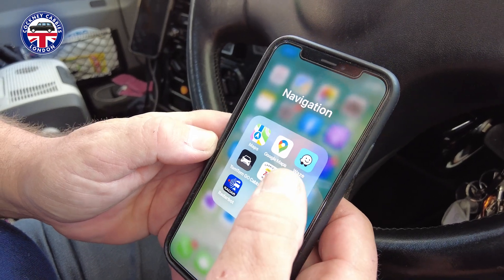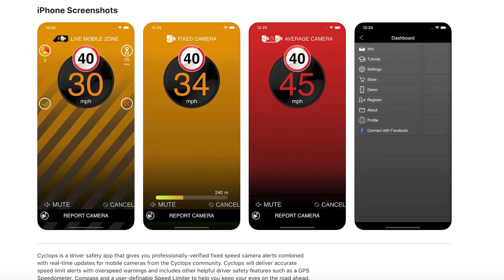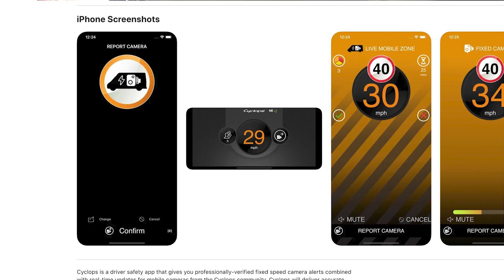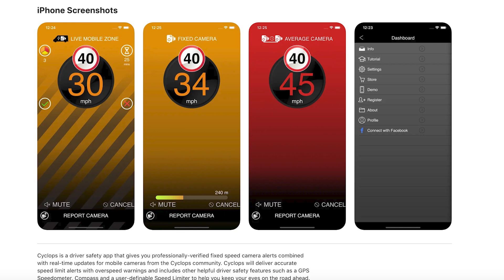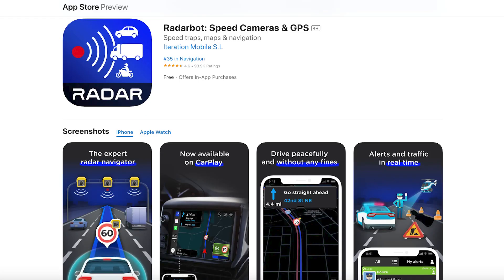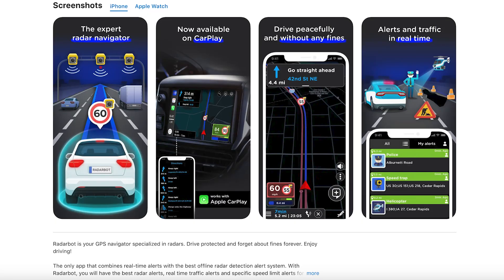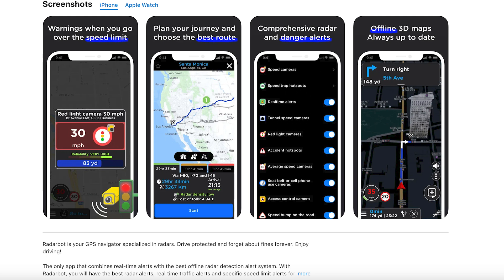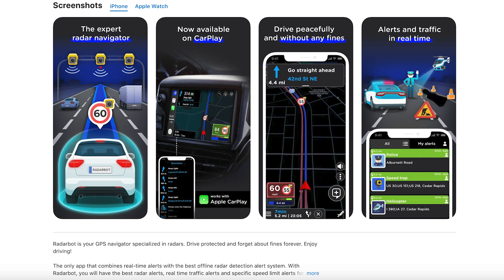Avoid Points on Your License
Don't Get Caught Speeding! Best Apps For Drivers.

If you would like more information about my channel, my quest to bring London's finest stories to life, or if you are visiting London and you would like to book a bespoke guided sightseeing tour around the city then please contact me

I am Jamie, a London Taxi Driver (black Cab) with over 33 years experience plying my trade on the streets of London.

WHY DO I MAKE THESE VIDEOS?
Because I am passionate about what I do and the fantastic City that I operate in, from it's history, geography, great places to eat or grab a quick coffee. And to preserve and promote our trade that has been around since 1654.